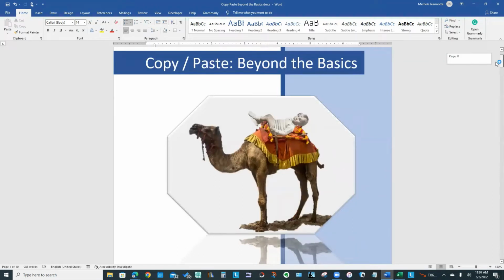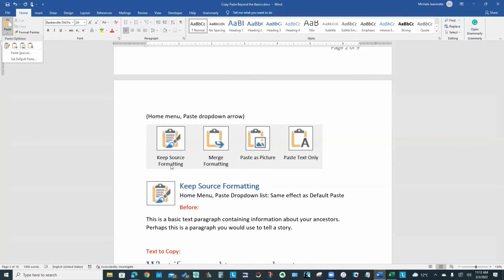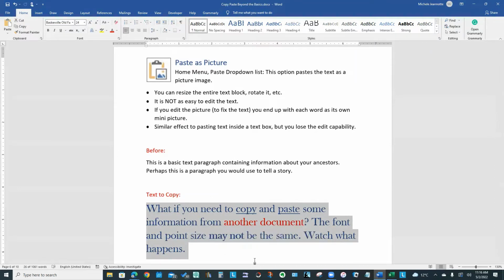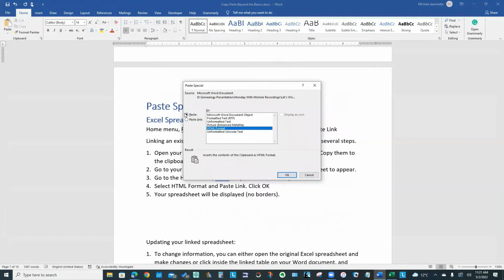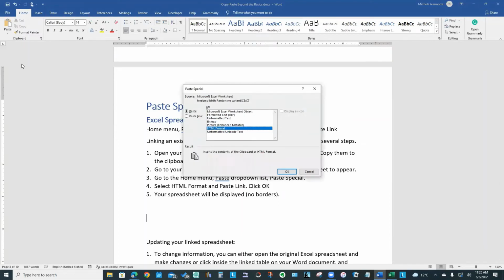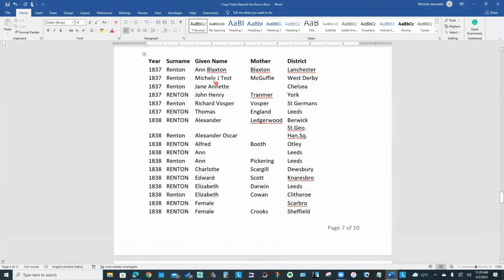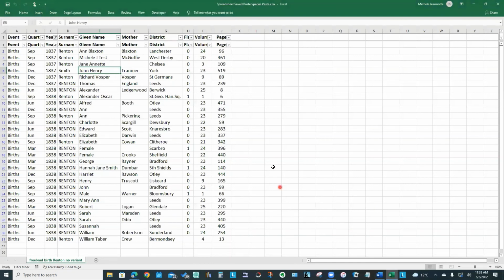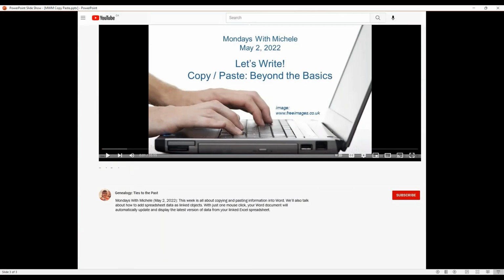MWM Let's Write! Copy / Paste: Beyond the Basics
Mondays With Michele (May 2, 2022): This week is all about copying and pasting information into Word. We’ll also talk about how to add spreadsheet data as linked objects. With just a few mouse clicks, your Word document will automatically update and display the latest version of data from your linked Excel spreadsheet.